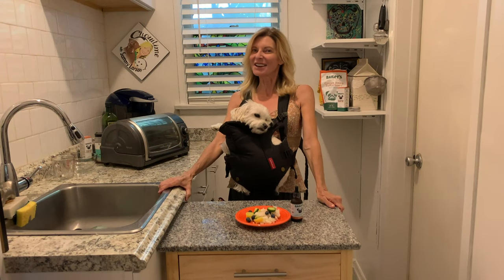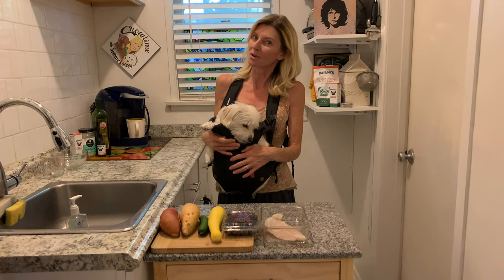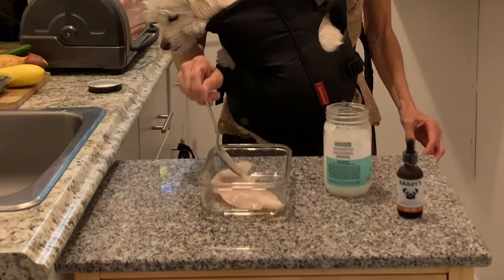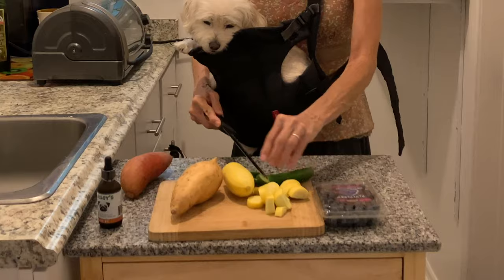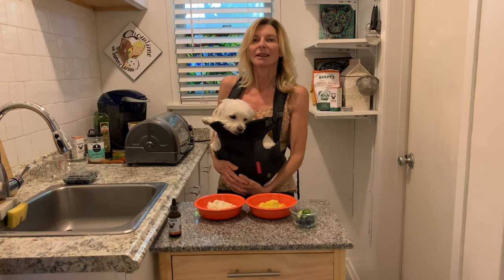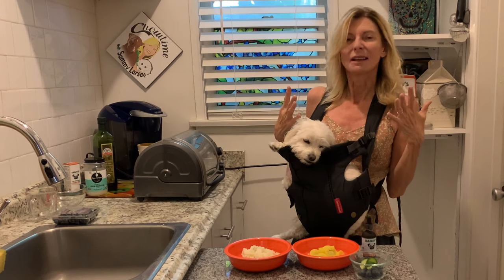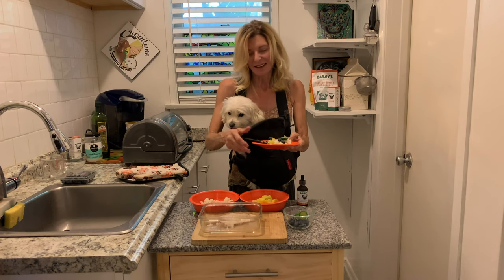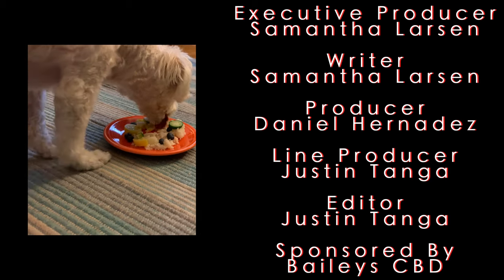DIY HOMEMADE DOG FOOD: BAKED WHITEFISH Sweet Potato, Blueberries (for dogs w/chicken allergies)EP 6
DIY HOMEMADE DOG FOOD:
BAKED WHITEFISH  with Sweet Potato,  Yellow Squash, Blueberries, Persian Cucumber
(made special for dogs w/chicken allergies and sensitive skin but good for all humans and dogs)
made for rescue pup named Rocky, as he had the chicken allergies

CHOWTIME WITH SAMMY LARSEN EPISODE 6
ROCKY'S "Baked Whitefish & Sweet Potato, Yellow Squash, Blueberries & Persian Cucumbers"

DIY HOMEMADE BAKED WHITEFISH  -
Recipe you make eat and share with your dog! "SHAREABLES"

Rockys  mom found out he  had chicken  allergies by the "process of elimination." She than  asked us to make a yummy "chicken  free"
 We are using SWAI fish filet,  no skin & no bones:
This white fish is very light, subtle flavor, melts in your mouth with just coconut oil and yes the dogs love this!

Make your beautiful plate fro you and share with your beloved dog and cat! CATS LOVE this also!
We create yummy safe healthy  meals and treats you can eat and share with your pup!
Chowtime with Sammy Larsen Cookbook  coming soon!
Please comment and let me know how it goes!
Always try to use Organic is possible!
All foods from Ralphs grocery @ralphs